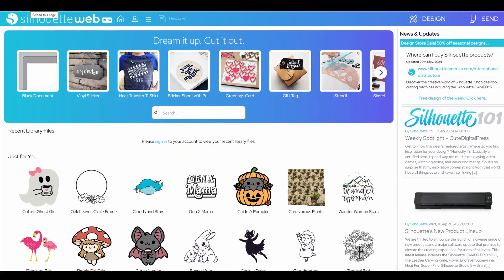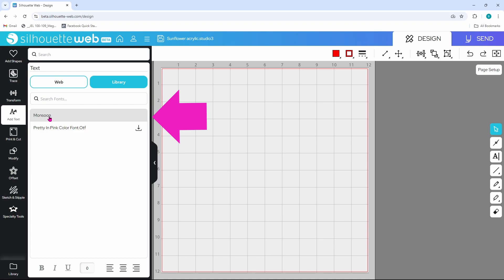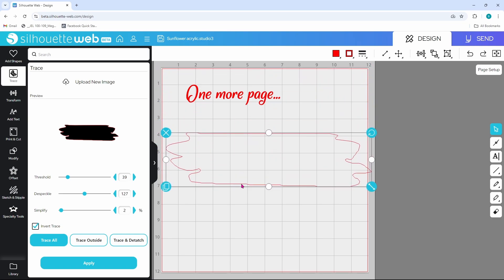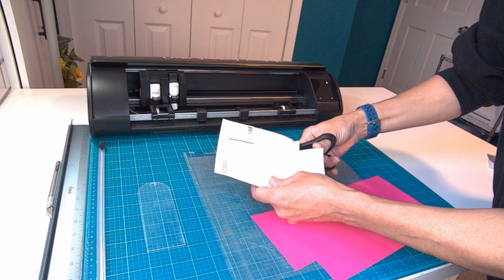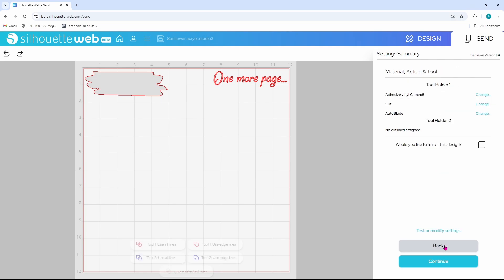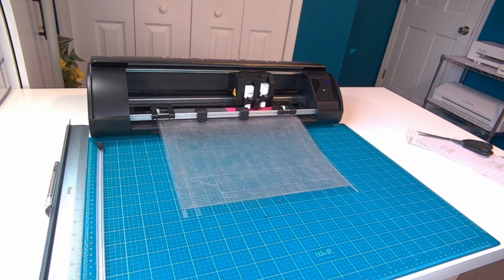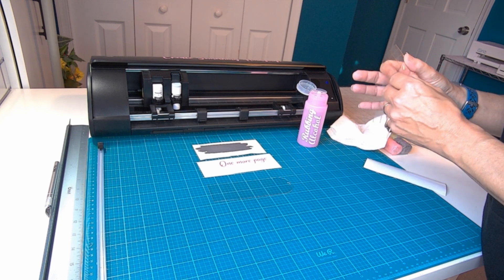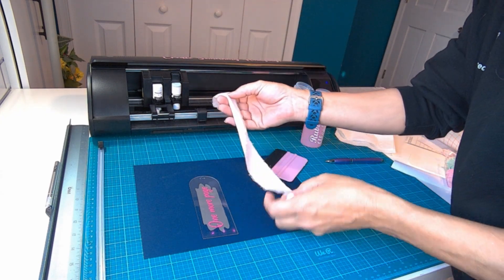Have You Tried Silhouette Web Yet?? Spoiler Alert... You Should!! 🥰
This is the first step by step tutorial for Silhouette Web. Let's figure this out together. I cover adding simple text and a PNG file, using the trace feature, then bring it together to make an adorable acrylic bookmark.

There will be more tutorials coming out soon! I offer quick tips and tricks over on the Book of Faces, if you'd like to follow over there, as well.

Both are amazing!